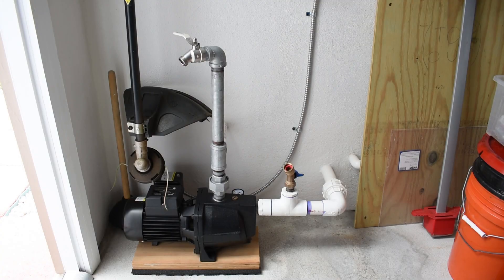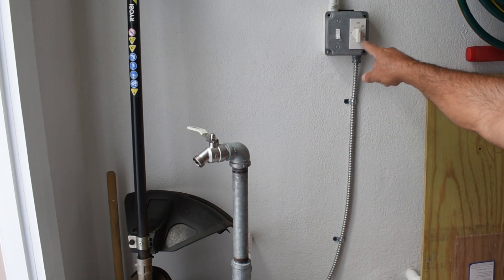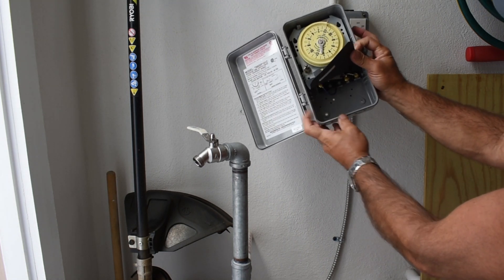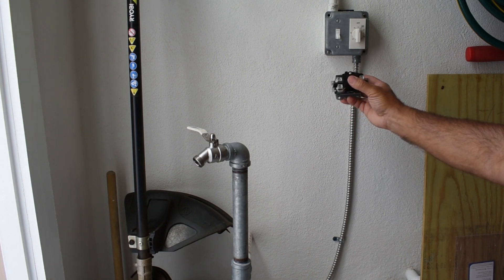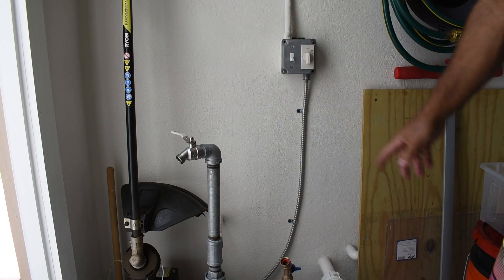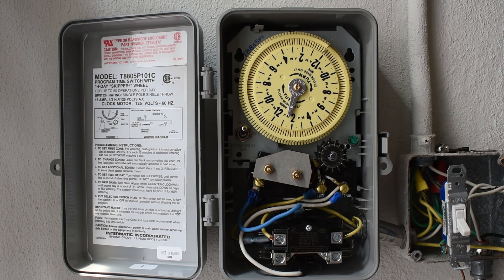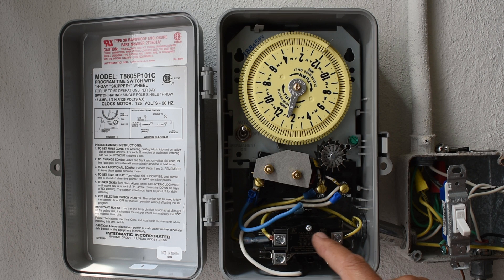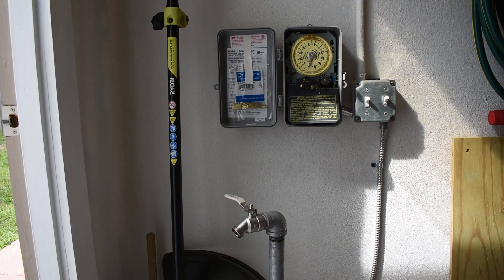City Water Sprinkler Timer Conversion To 120V Well Pump? EASY!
If you're looking for a step by step, highly detailed video on how to convert a 120V city water sprinkler system timer for solenoid valves into a sprinkler timer for powering 1/2 HP, 3/4 HP, and 1HP well pumps, then look no futher than this video. DIY sprinkler repair and installation. Timer used in this video was made by intermatic. Enjoy the video!

My 1HP Well Pump
Intermatic Timer
Electrical Locknut Tool
Timer Control Switch